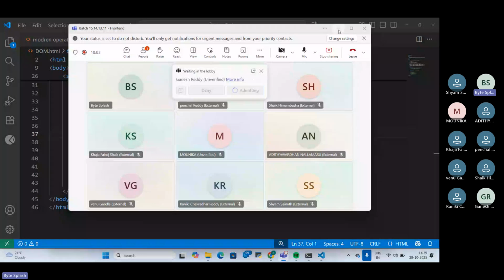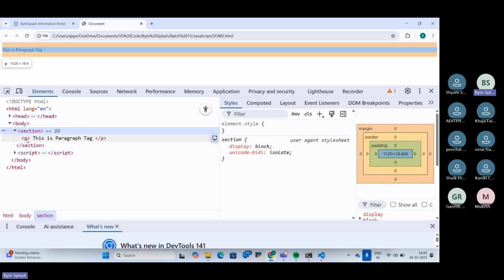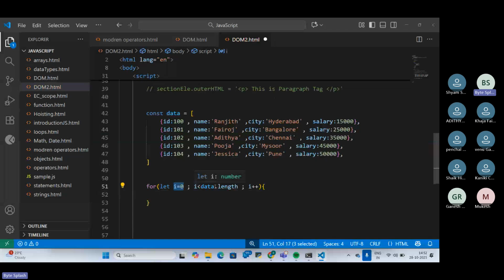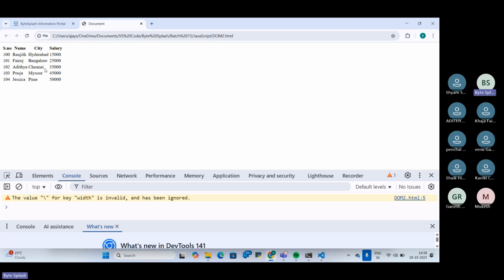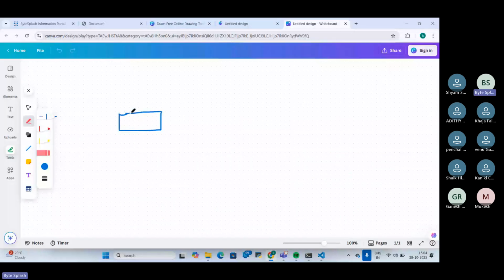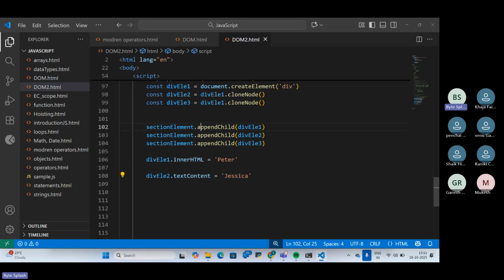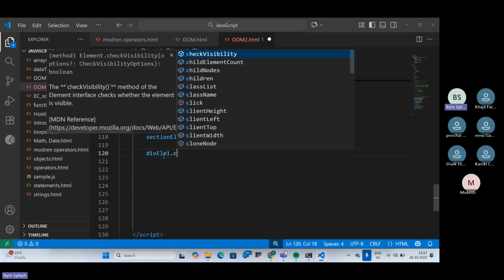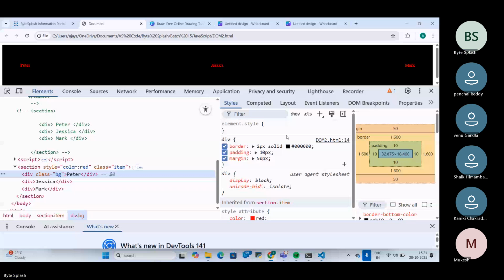Batch 16,15,14,13,11 |JavaScript | DOM Part - 2